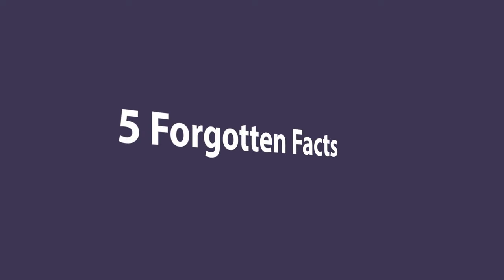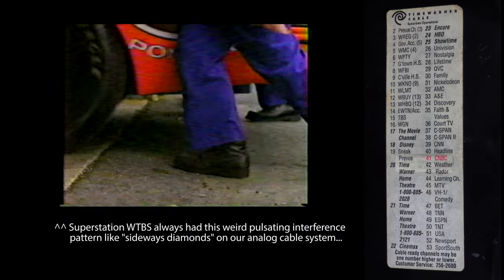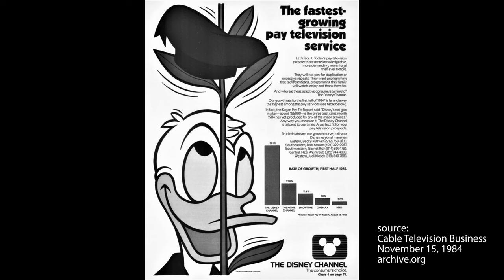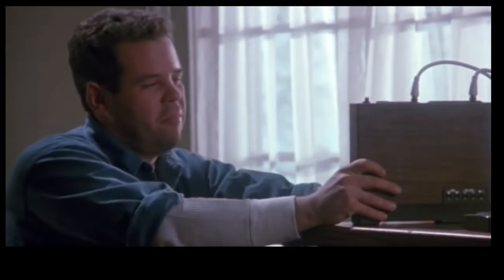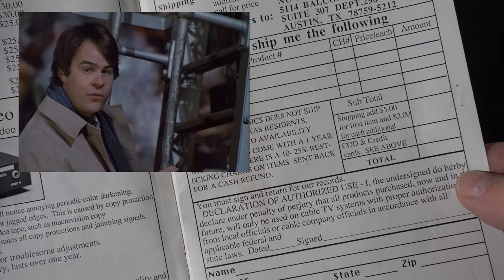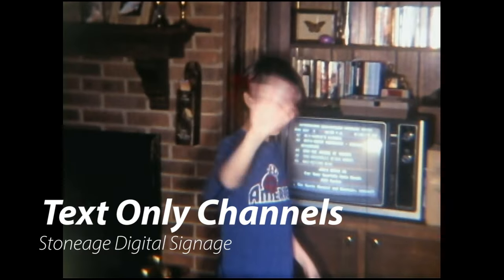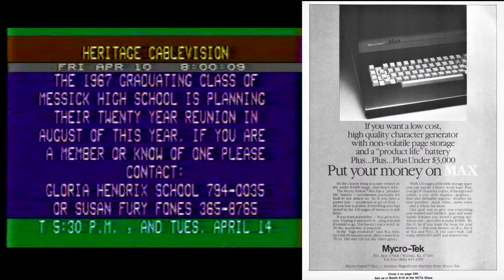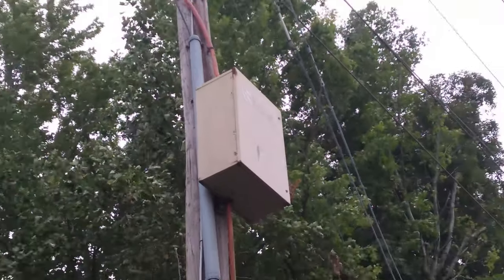Five Fun Forgotten Facts about 1980s Cable TV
Remember converter boxes (legal and otherwise)? Memorizing and tuning channels by number only? Cable-Ready TVs and VCRs? Services offered by a cable guy "gone rogue"? In this video, we get those nostalgic juices flowing by recalling 5 things from early-to-mid 1980s CATV that are no longer part of our media entertainment today...

0:00 Introduction
0:10 (1) Channel Number Memory Exercises
1:30 (2) The Ubiquitous Cable Converter Box
2:50 (3) Cheating the System
6:05 (4) Low Tech, Text-Only Channels
6:30 (5) CATV Competition with the VCR Boom
7:10 Request Pay-Per-View Intro Clip and Conclusion

I left cable TV in the 1990s when I acquired a DirecTV system, and then left that in 2010 for a Home Theater PC setup. Now, it seems we've almost come full circle in that we buy cable-like packages from multiple online streaming subscription services.

Remember any other quirks or stories from using those early 1980s cable systems?

Clip art from openclipart.org.
Video Clips from mostly YouTube and C-SPAN
Magazine images from archive.org, radioshackcatalogs.com, americanradiohistory.com, and Google books search.